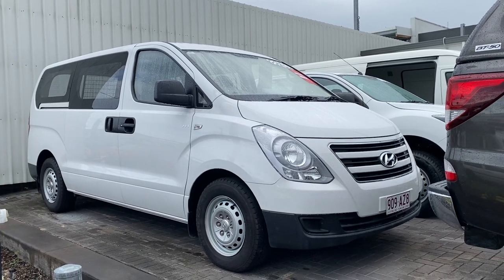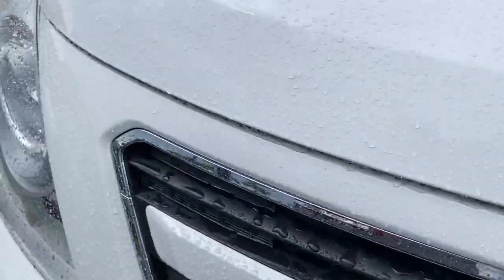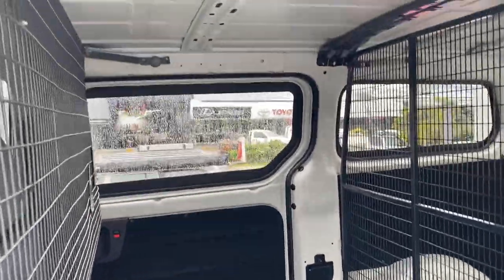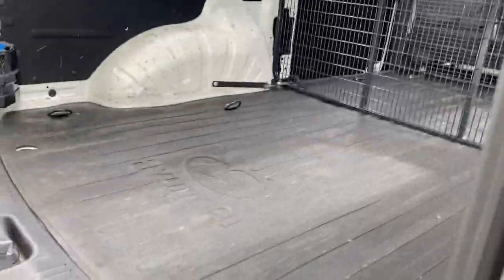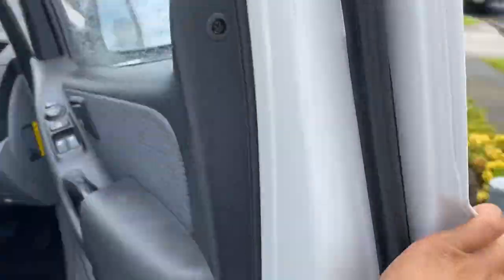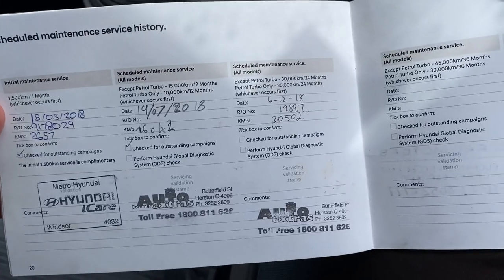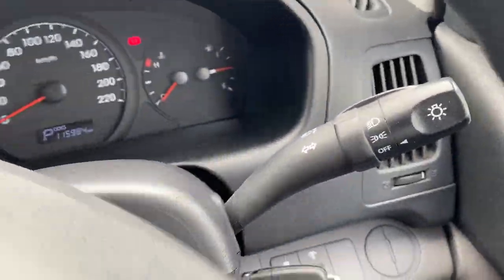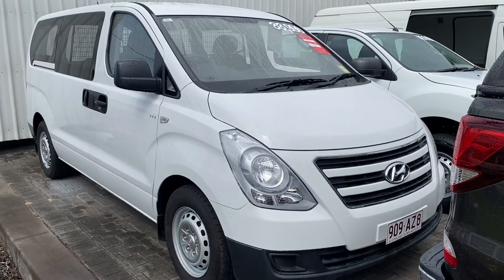2017 Hyundai I-LOAD